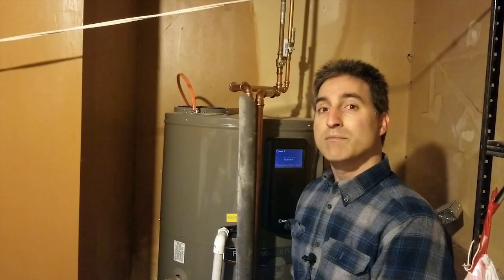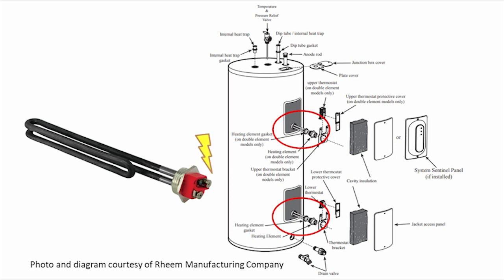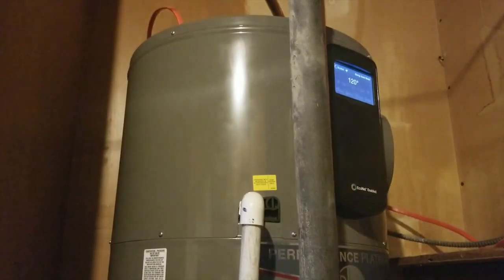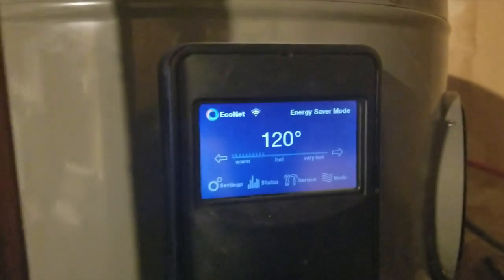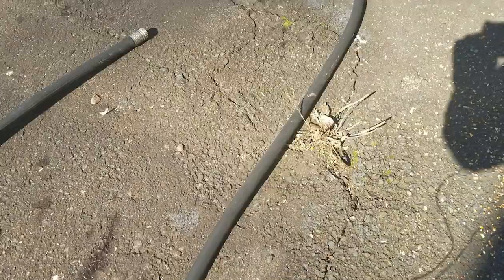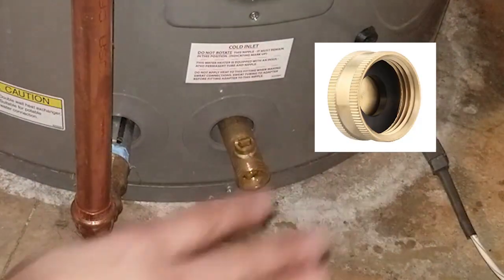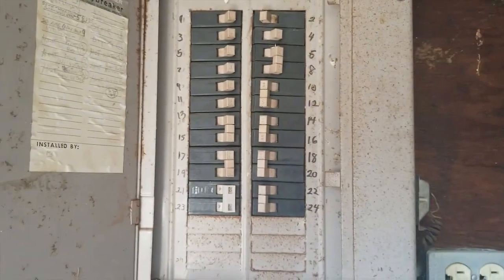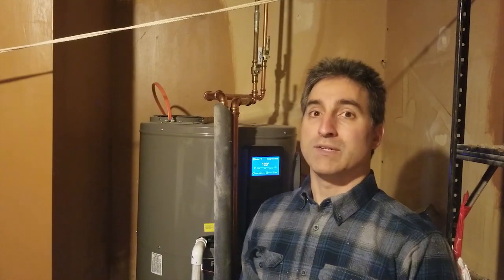Flushing an Electric Hot Water Heater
Hot Water Heaters require periodic maintenance which includes flushing sediment from the bottom of the tank and clearing/testing the pressure relief valve. In this video, I will walk through the steps of doing both. Hopefully everyone learns a bit more in the process!